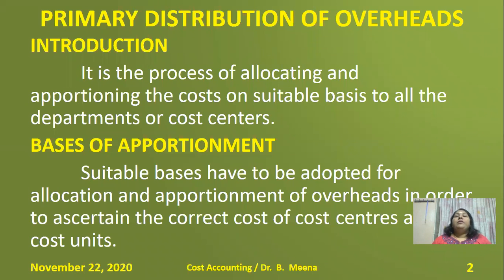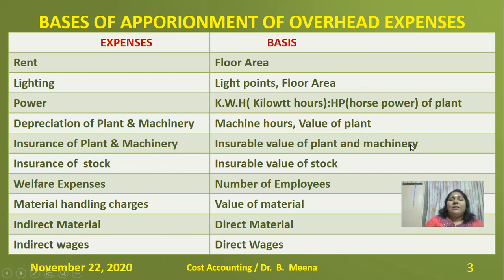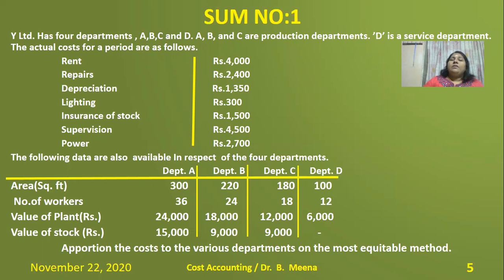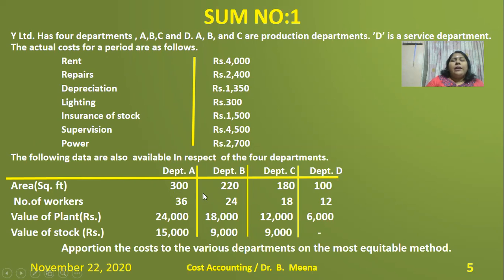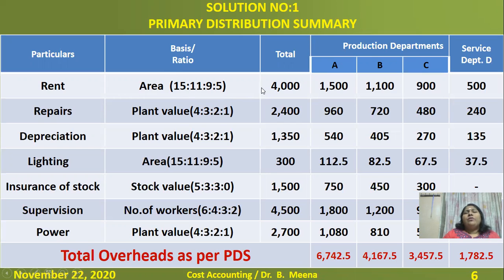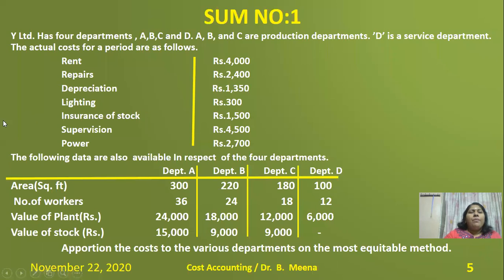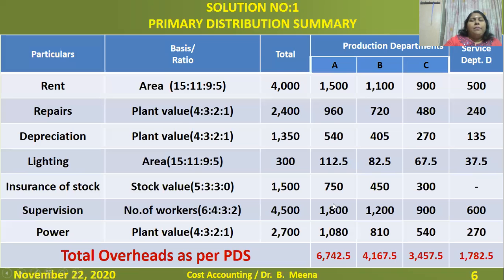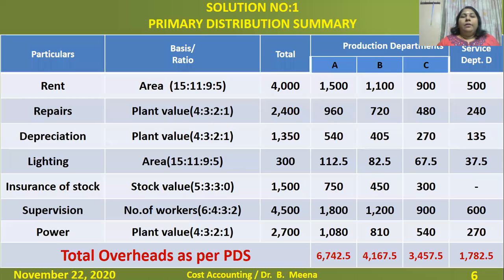Primary Distribution of Overheads #1 - Problems & Solutions in English | The Learning Path